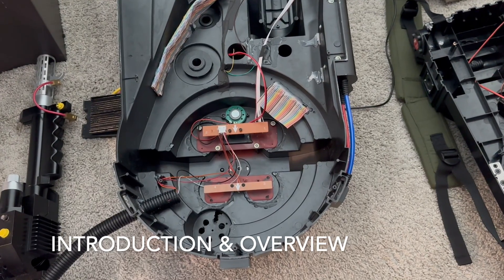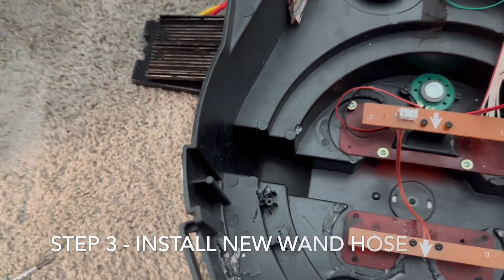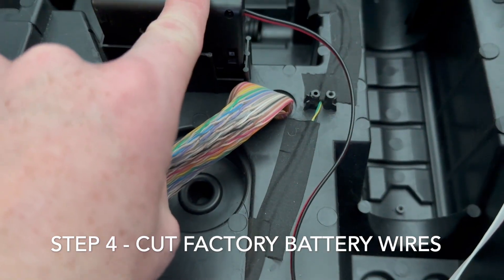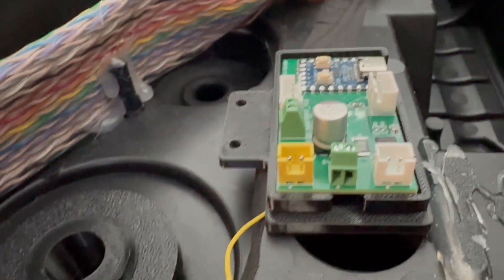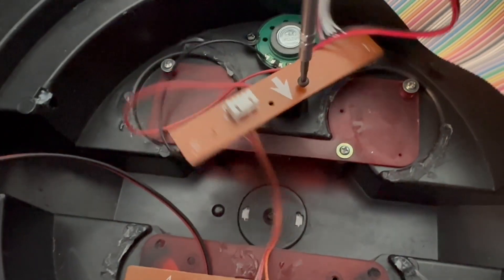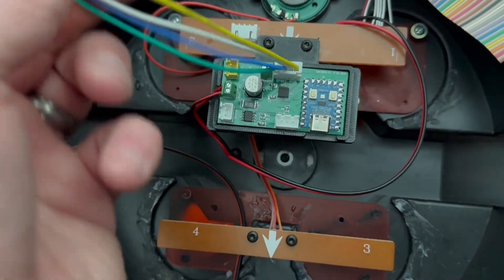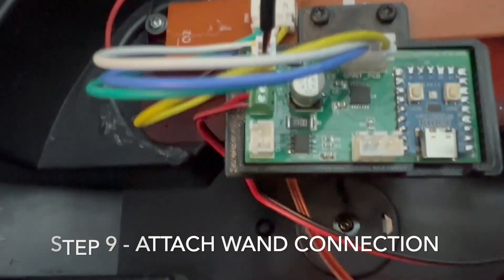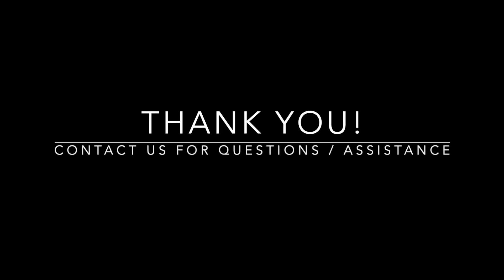SpiritBro Installation (V2) - Hasbro 1984/Spengler Wand to Spirit & Frankengeek Electronics Adapter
This is how to install the SpiritBro electronics adapter that will let you use a stock unmodified Hasbro wand in your Spirit Life Size Proton Pack. You will be able to turn on/off the pack electronics from the wand with this kit. This is compatible with both the stock electronics and the FrankenGeek electronics kits.

What you need:
 * Wire cutting and stripping tools
 * Various small screwdrivers
 * A USB Powerbank such as the Talentcell 3000 or 6000